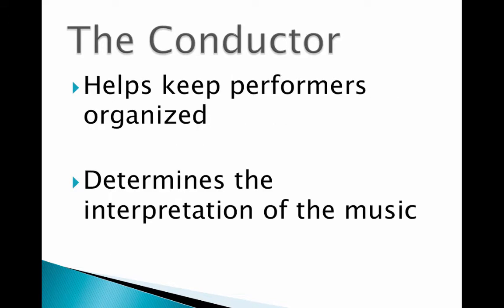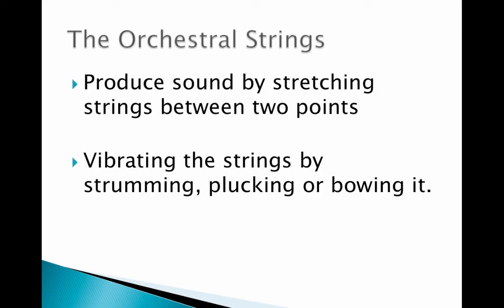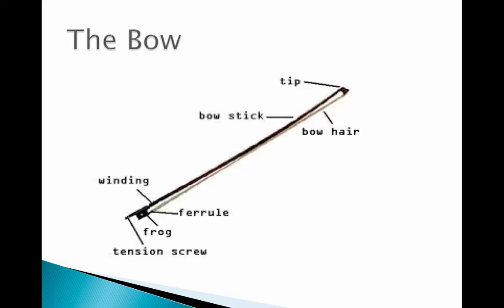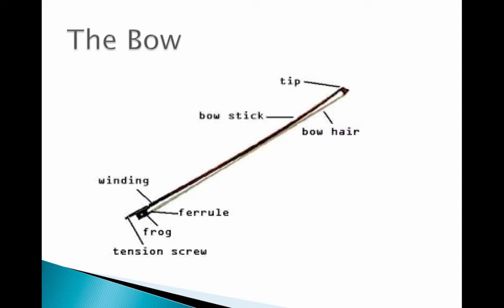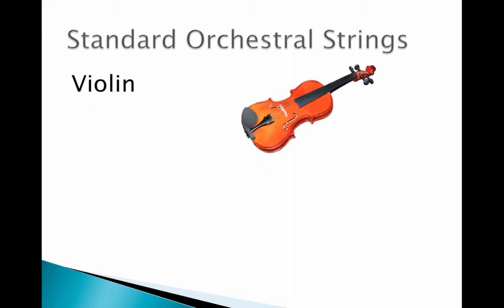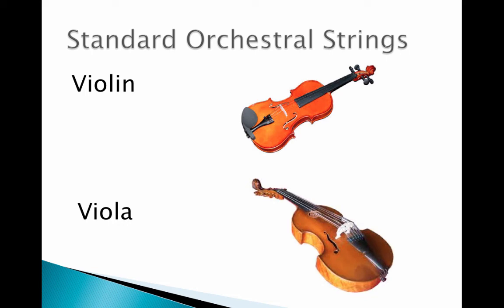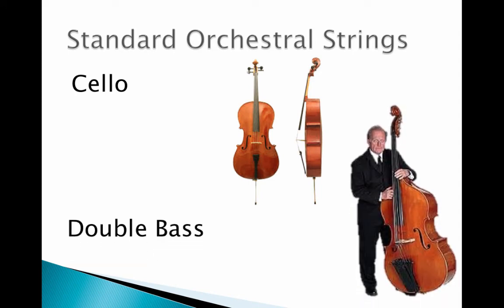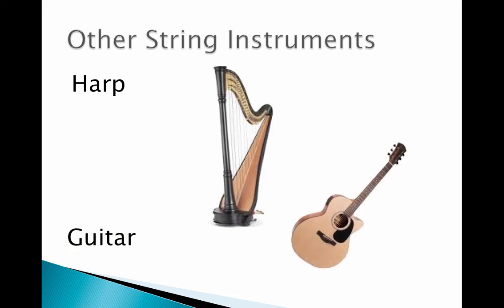MUSI 1306: Class 5 Overview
Table of Contents:

00:00 - MUSI 1306: Understanding and Enjoying Music
00:05 - The Orchestra
00:43 - The Conductor
02:17 - The Bow
02:36 - Standard Orchestral Strings
02:55 - Standard Orchestral Strings
03:02 - Other String Instruments